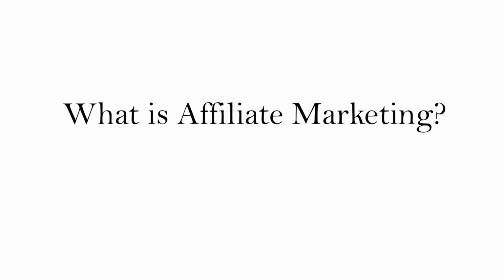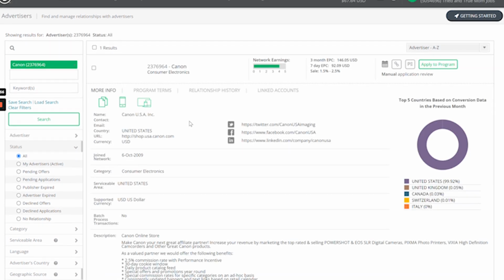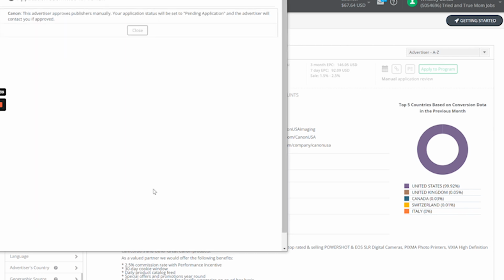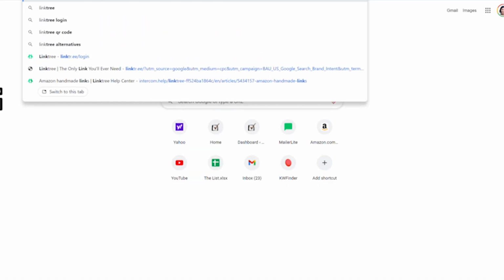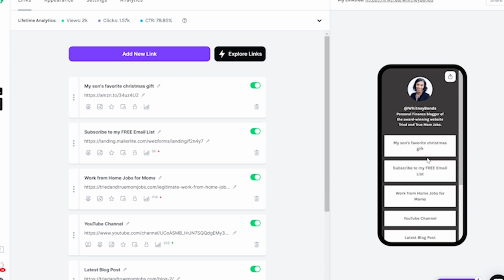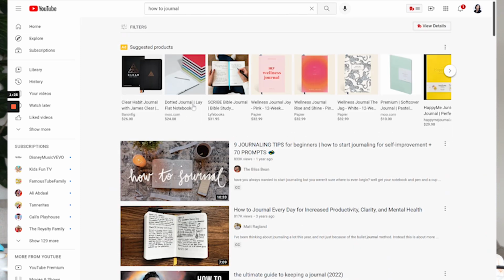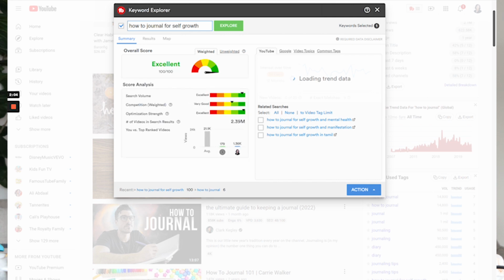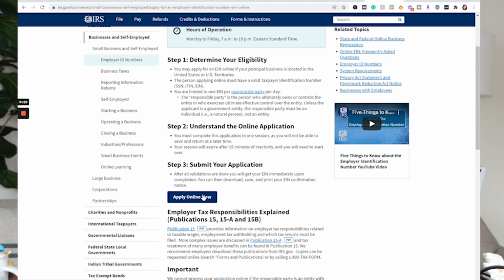Affiliate marketing for beginners 2023 | BEST tutorial for FREE traffic methods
If you're looking to learn how to use affiliate marketing for beginners in 2022, this is the video for you. In this video I break down the different ways you can make money online through affiliate marketing and how I do it. I also show you how to avoid using your social security number.

Here are the links discussed in this video:
Tools I use to do research on YouTube:

Timestamp: 00:00
What is Affiliate Marketing - 00:59
How to find out if a company has an affiliate program: 02:11
How to make money through affiliate marketing using social media: 06:10
How to make money through affiliate marketing through YouTube: 08:22
How to make money through your blog: 13:46
How to avoid using your social security number: 14:46